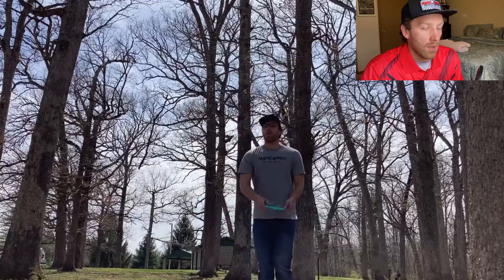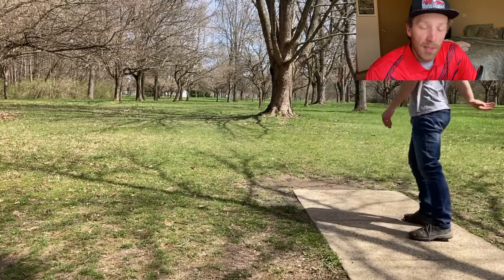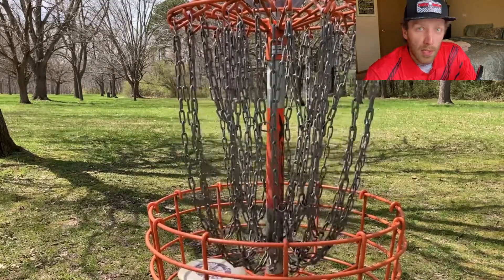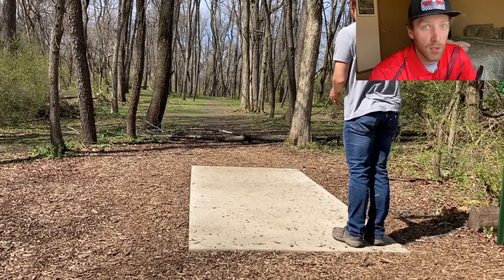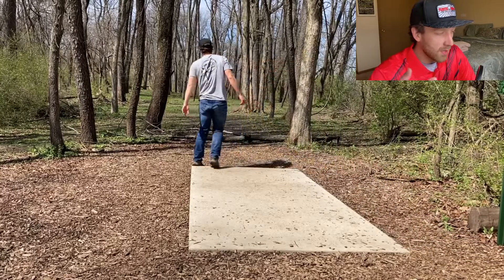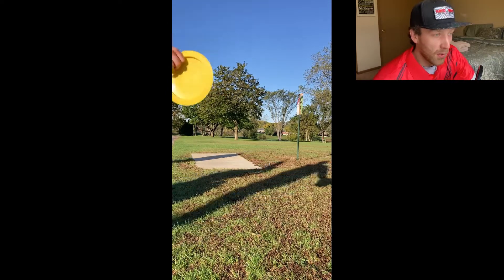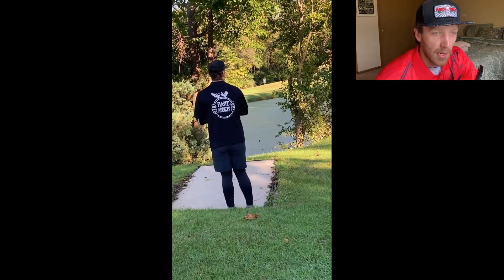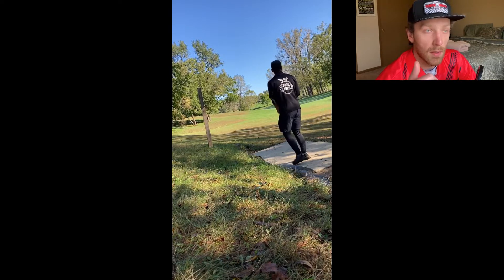9th Annual Illinois Amateur Championships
I'm taking a look at my experience at the Illinois Amateur Championship that took place on April 23rd-25th.

This review is intended to go over my experience through the overall feel of the tournament, how my rounds went, and how I competed over this tough weekend.  I got to meet some amazing people and am super thankful to all the guys I played with.  I also included some footage from my practice round along with some other disc golf footage I have taken over the year.

Thanks to Plastic Addicts and their support in my season and HUGE Props to Johnnie and the rest of the volunteers who put on an amazing tournament!!

Don't let today get away!!

0:00 Welcome and Intro
0:22 Before the Tournament
2:50 Round 1
5:25 Round 2
8:05 Round 3
11:21 Wrap-up and Outro